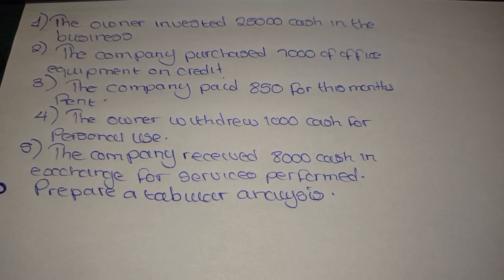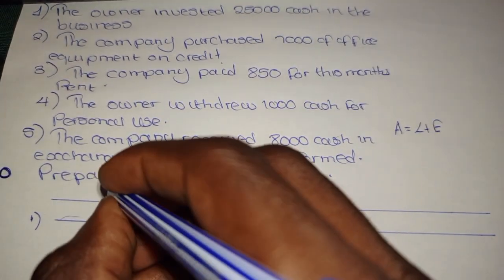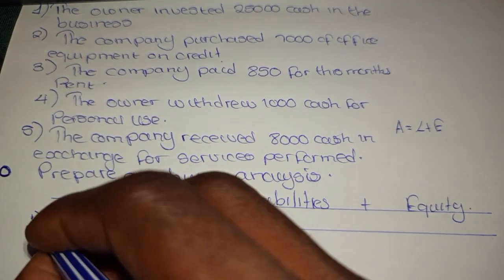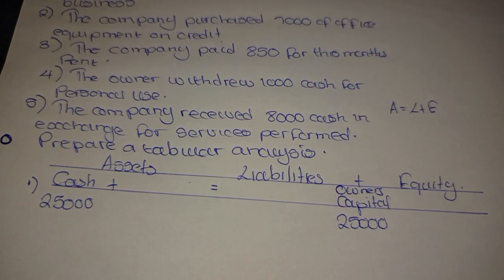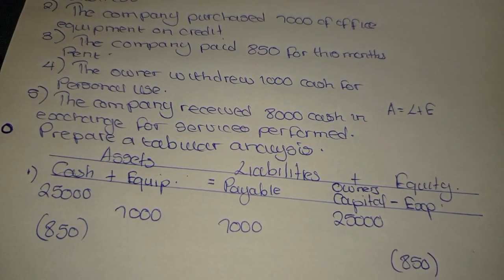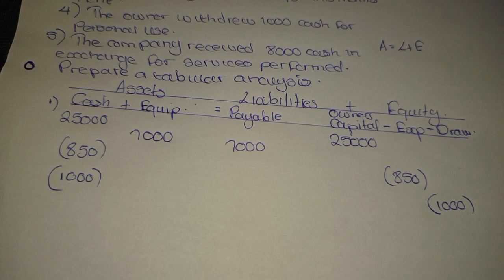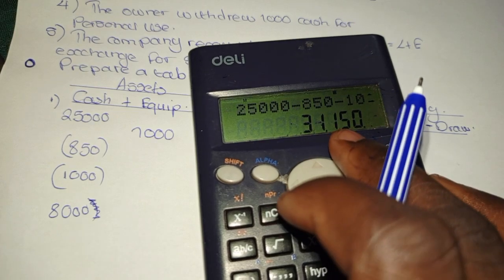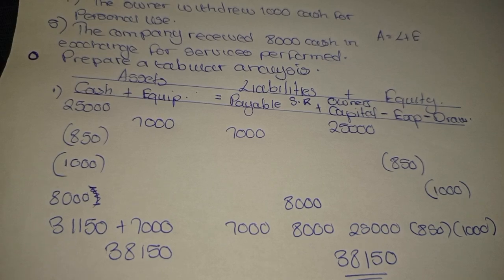Journal Entries| Accounting| Golden Zulu